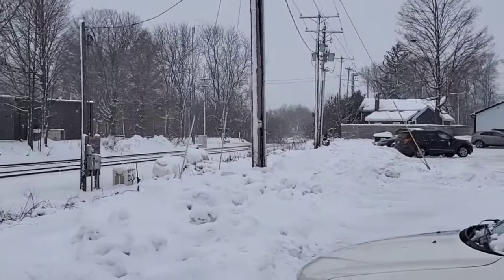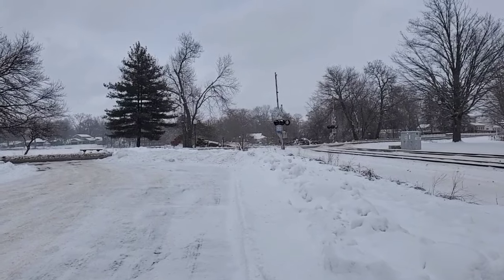SEQUENTIAL CN LOCOMOTIVES!! 3220 3219 Dual Centennial Units!!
The boys and I made it to Vicksburg to catch a train 00:00, and they had dual Canadian National Centennial units 01:35. Now, I haven't been doing this long, but I've never seen this before….sequential locomotives! Enjoy!

Subdivision: South Bend
Location: Vicksburg, Michigan

Song: Come Thou Fount

1 Corinthians 15:1-4